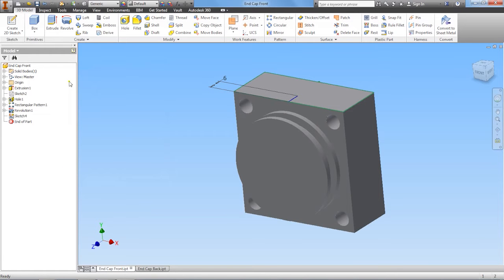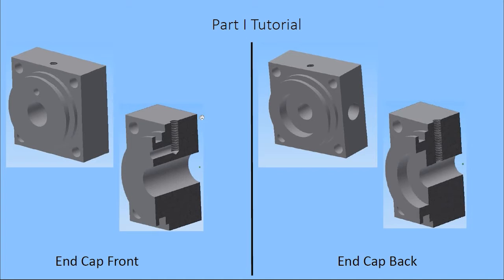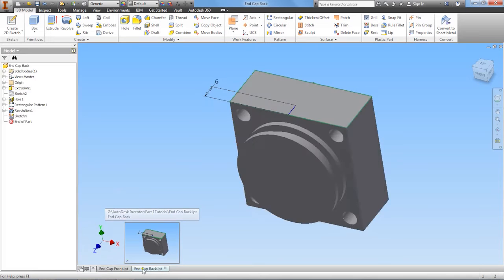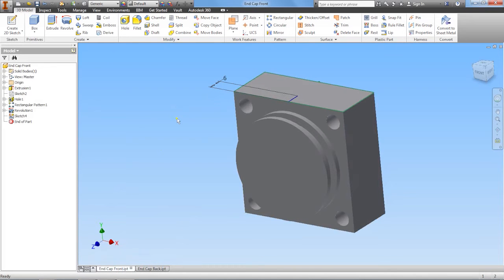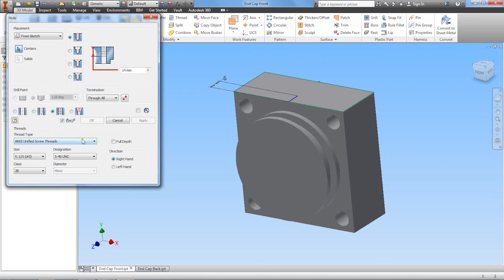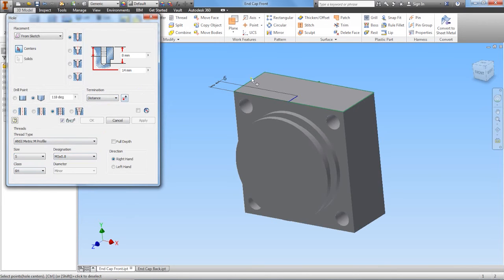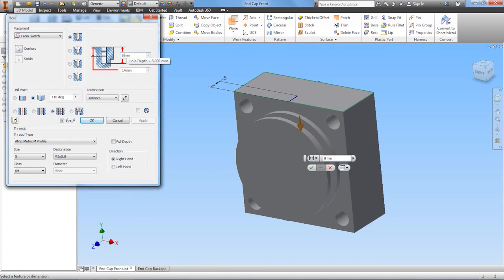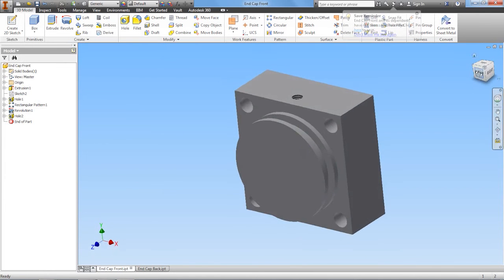14 ECF Threaded Hole